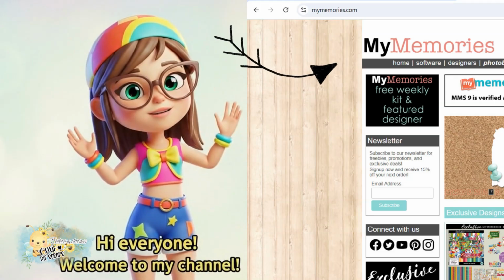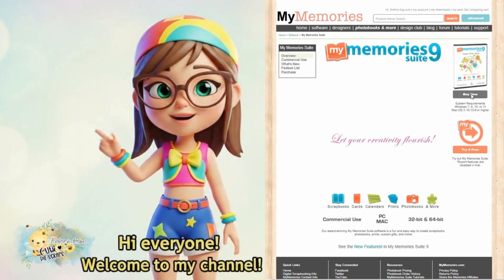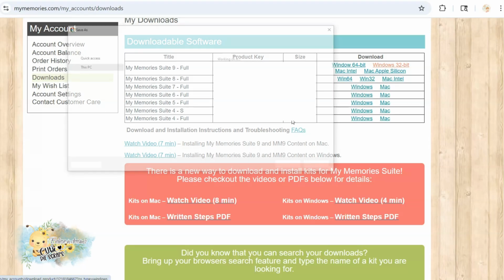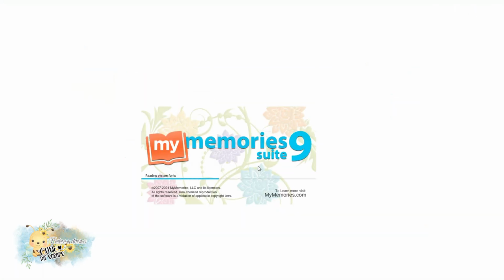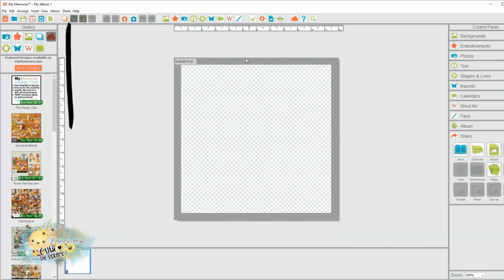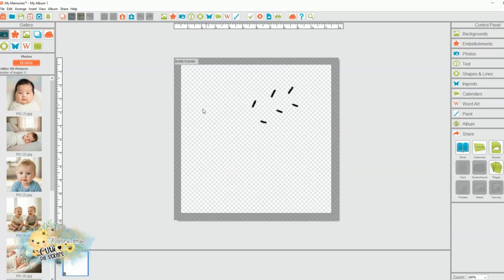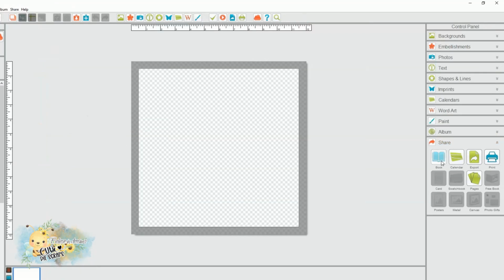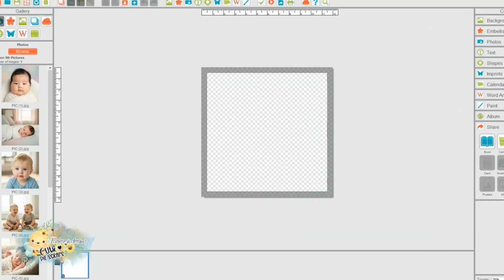MyMemories Suite Workspace Tour | Beginner’s Guide to Digital Scrapbooking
Welcome to my MyMemories Suite Workspace Tour! 🎉
If you’re new to digital scrapbooking or just starting with MyMemories Suite software, this video is perfect for you. I’ll walk you through the workspace layout, top toolbar, canvas area, page thumbnails, zoom tools, and control panels step by step.

👉 Learn how to navigate MyMemories Suite with ease.
👉 Discover powerful features for creating beautiful scrapbook pages.
👉 Perfect for beginners who want to start designing today!

💡 Don’t forget — Save $10 on MyMemories Suite software with my code STMMMS75700

📌 Watch this full tutorial and start your scrapbooking journey today.